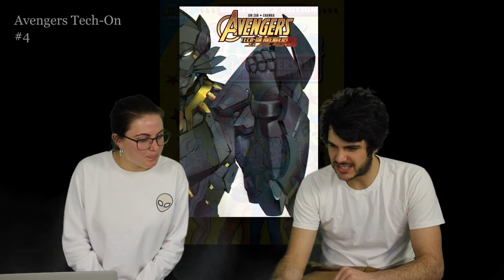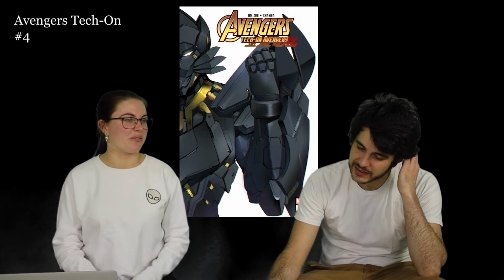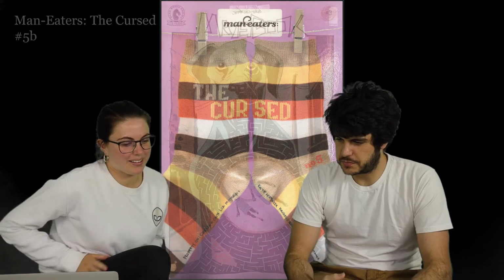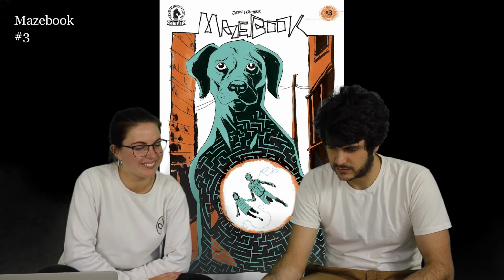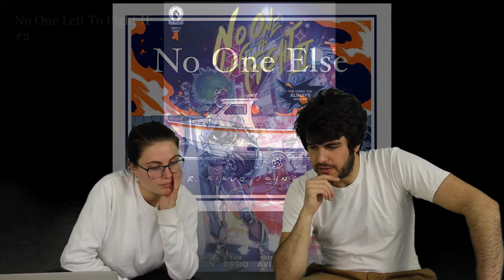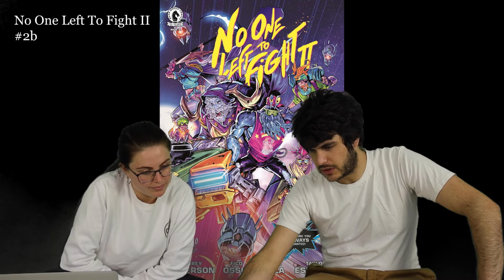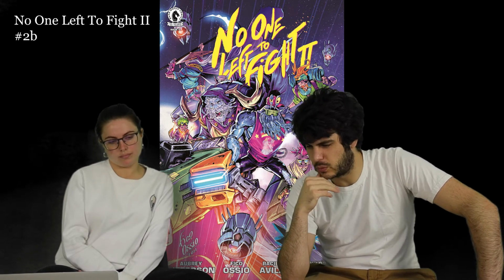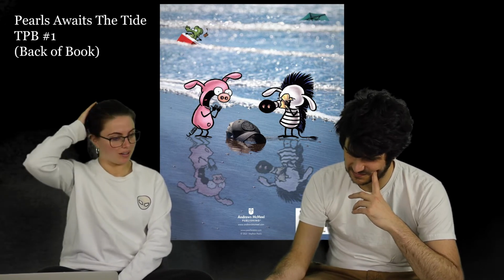What's Coming Out in Comics? (Late 2021/2022)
The Comic Vault 4
Join Sheridan and I as we look out for the coolest new comics of the last weeks of 2021 and some coming out in 2022.

Thanks goes to:
- Sheribubble, without you I wouldn't be me.
- Comicbookeroo.com.au, it's nice to have an affordable, online Australian retailer.
- Daz the comic Key Chaser + Comic Book Corner 2.0, without you guys, my motivation to do this would be minimal, keep creating and collecting.
- Comic Book Creators everywhere, thanks to you all, I have a passion and something to read, collect and comment on.
- You, for caring about this content enough to read this, you didn't have to, but you did! Comment 'Turtle' and your favourite comic book cover of all time for a shoutout in our next video for being such a supportive legend x